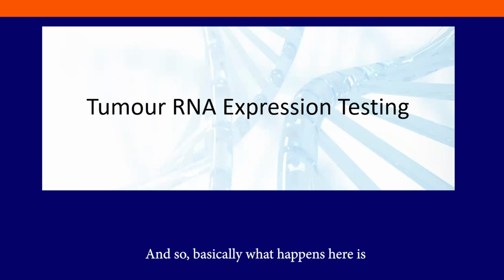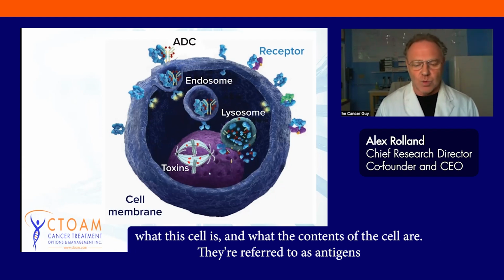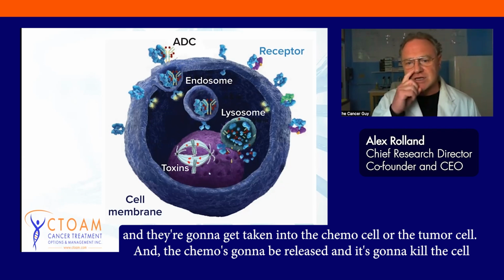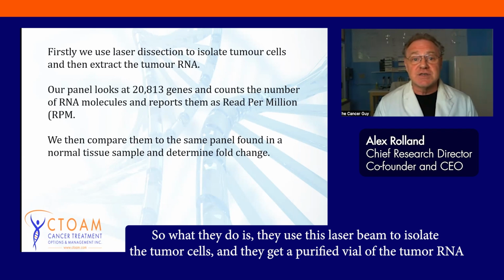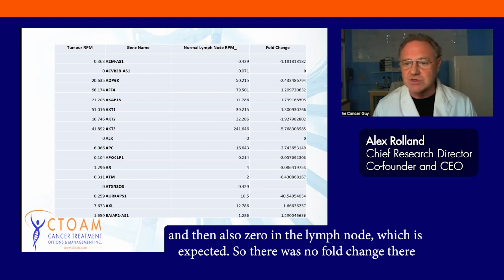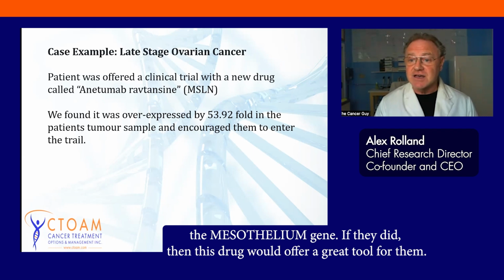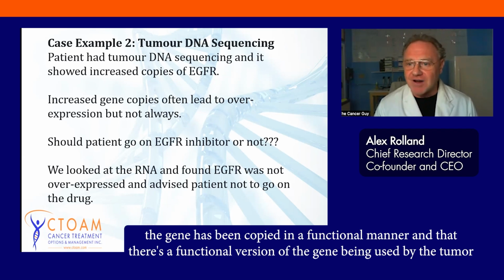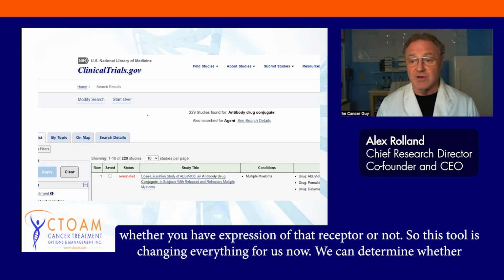What is RNA Expression Testing? How Molecular Testing is Changing the Face of Cancer Care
Tumor RNA expression testing is a brand-new technology that can determine which type of targeted therapies will work best for a cancer patient.

Simply put – it opens up a whole new world of hundreds of leading-edge cancer treatments that would otherwise not be available to you!

A bit more about how it works…

This exciting new technology is based on what scientists call “epigenetics.” Epigenetics is a term used to describe how cancer cells turn certain genes ‘on’ and ‘off’ in order to grow and spread.

Tumor RNA expression testing allows us to determine the “epigenetic state” of a tumor. Using this information, our experts can identify exactly which drugs will be most beneficial – and least beneficial – for a patient, out of hundreds of new cancer treatments.

This new world of treatment options includes targeted therapies, newer chemo drugs with fewer side effects, and an all-new category of targeted treatments called “conjugate drugs.”

If you want to ensure you’re getting the very best treatment (along with the highest quality of life possible and the fastest way to beat cancer), you need to be using tumor RNA expression testing to inform your treatment plan.

0:00 Introduction
0:50 Alex Rolland Introduces New Technologies Being Used in The Development of Oncology Drugs
3:40 The Effects of Cancer on Genes
4:20 Tumor RNA Expression Testing
6:23 Breakdown of The Cell Membrane
9:10 FDA Approval of ADCs
10:24 How RNA Testing Works
14:33 Case Examples
18:28 Clinical Trials
20:19 Conclusion

Book a Free Session With Alex And His Precision Oncology Team

CTOAM is a worldwide, Canadian-based personalized cancer care and precision oncology service specializing in getting our client's rapid access to the best possible cancer treatment available for their form of cancer, while assisting their physicians in having the most current data from which to make confident treatment decisions on your behalf.

We facilitate access to peer-reviewed, science-based precision diagnostics such as PET/CT scans, liquid biopsy (blood-based genetic tests) and detailed genetic panels. We use these leading diagnostic tools, combined with a thorough and personalized research review, as our team explores the most advanced scientific data available today to find the best options for you.